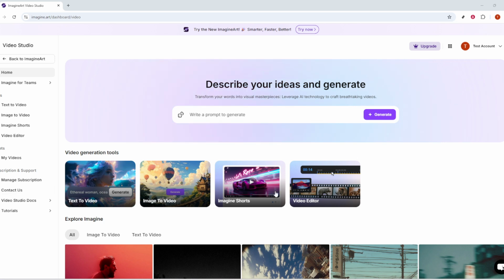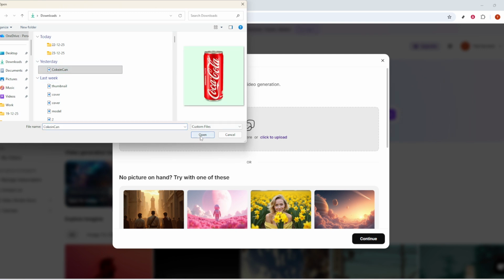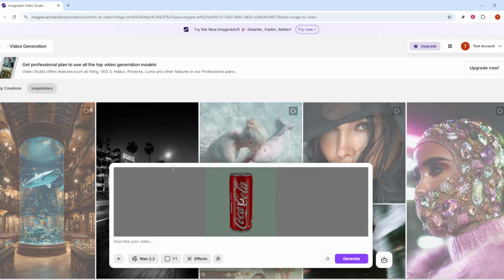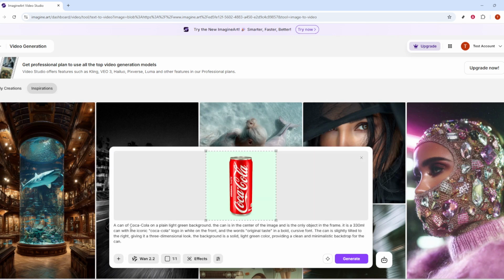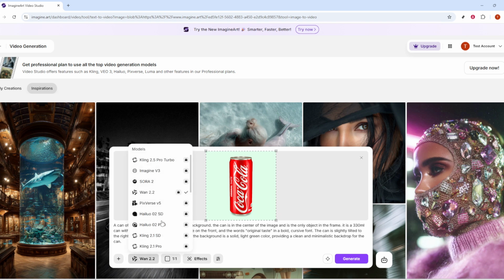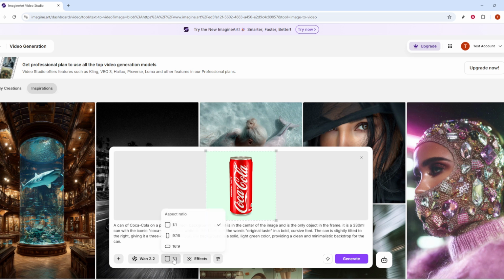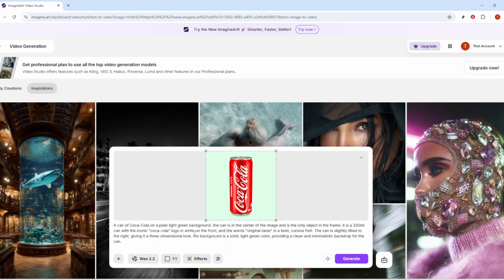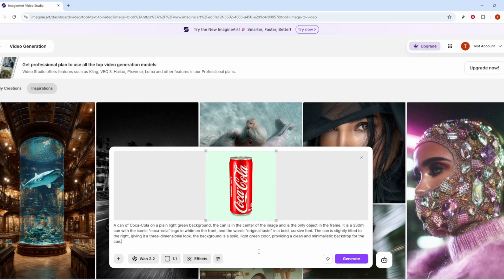How To Use Runway ML For Motion Graphics (2026 Guide)